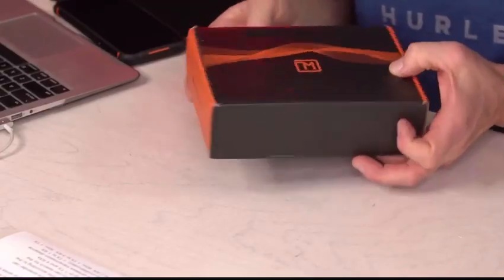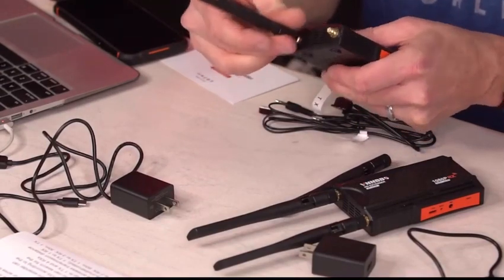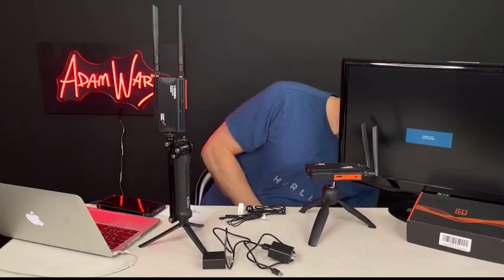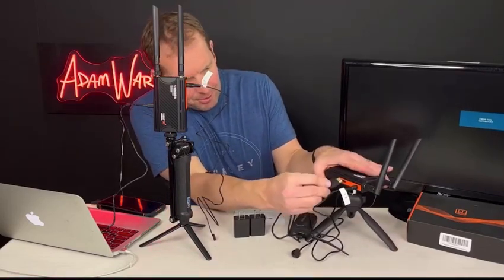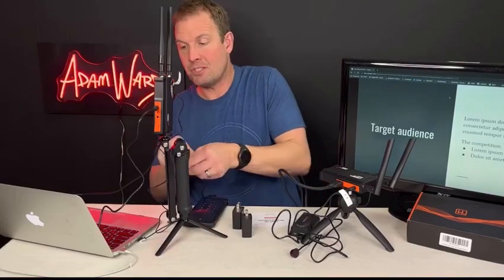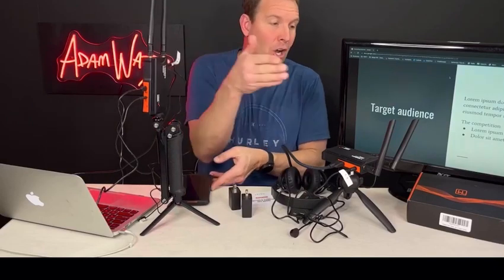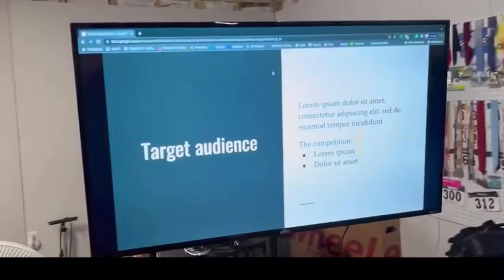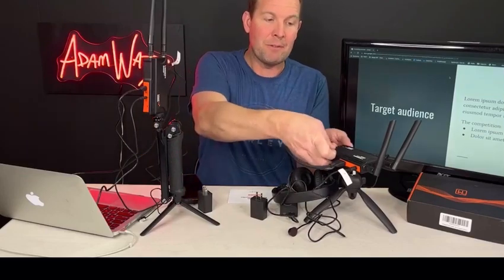Connecting hdmi wireless transmitter and receiver that can go through walls